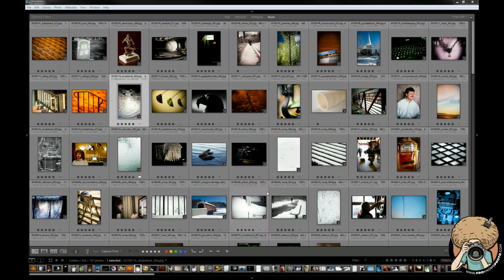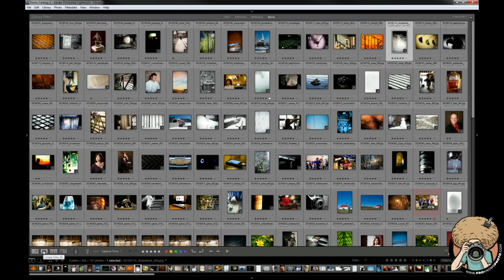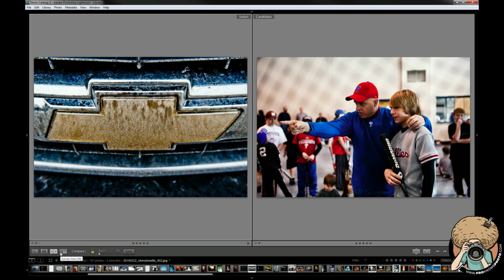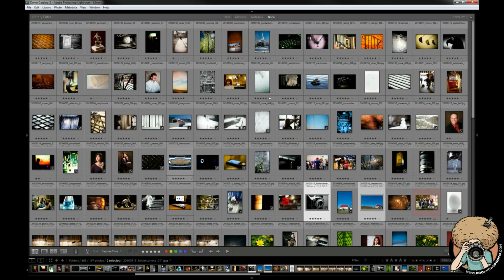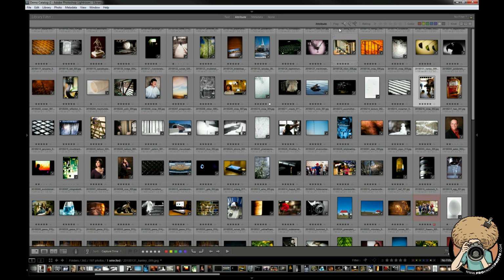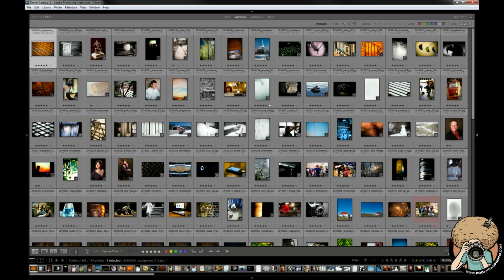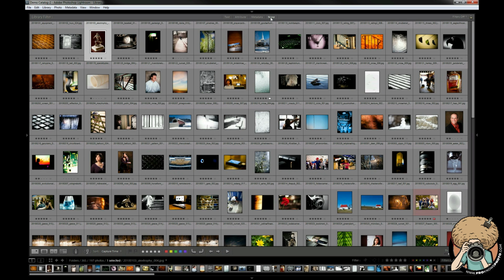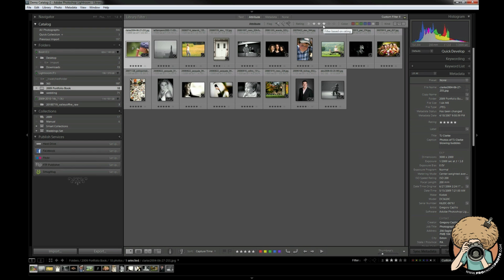Adobe Lightroom Filters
Did you know that lightroom has built in filters to help you organize and find the images you are looking for?  Greg made this video to show you a lot of the filter options that lightroom has to offer.  I personally use the staring system myself when I go to organize my images.  I like to do my first edit and select only the images I want to tweak than filter out the ones I do not.

Check out the video there is a ton of great info in there.